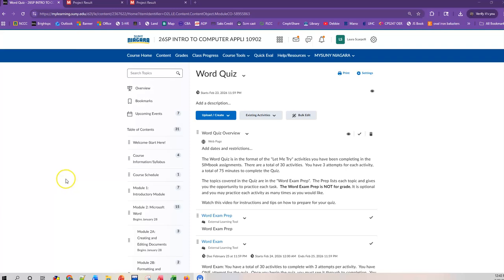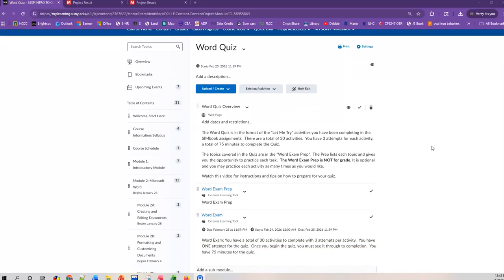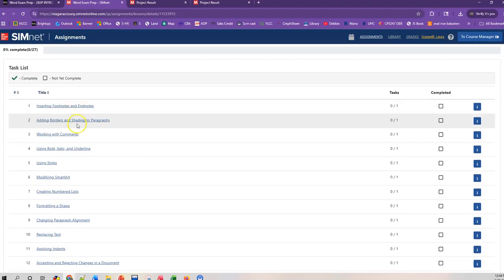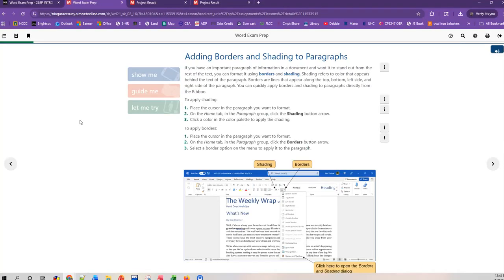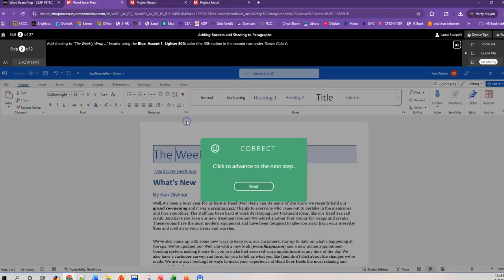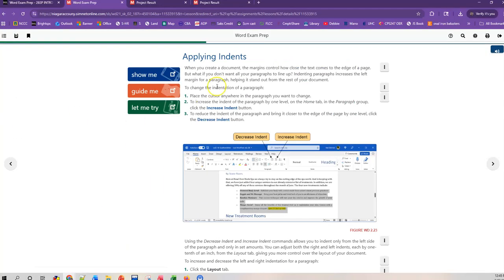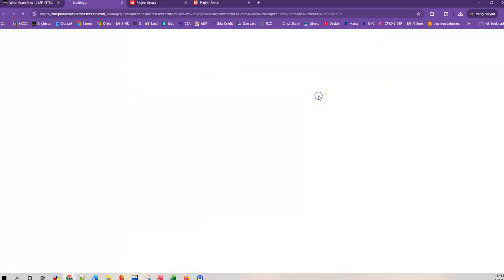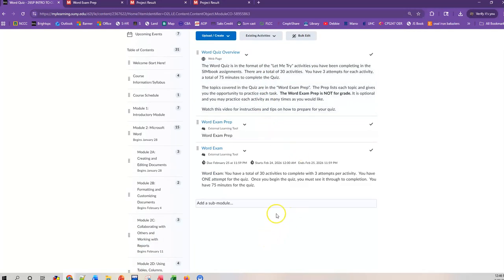CIS100 Word Quiz Overview